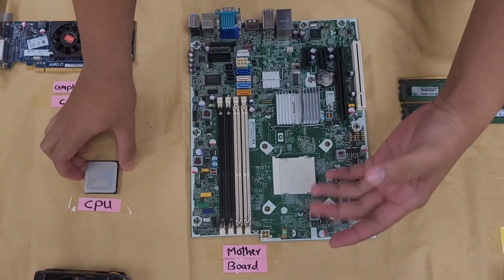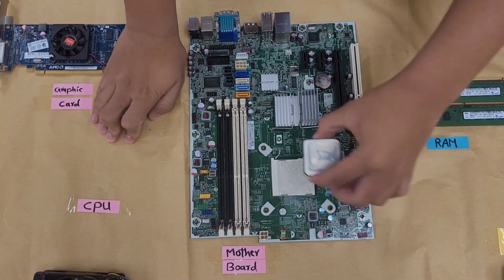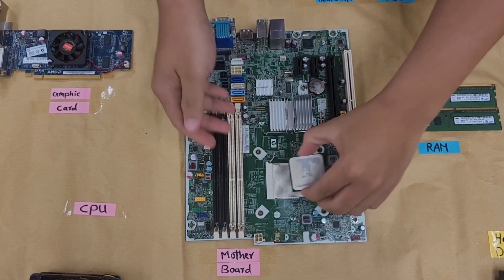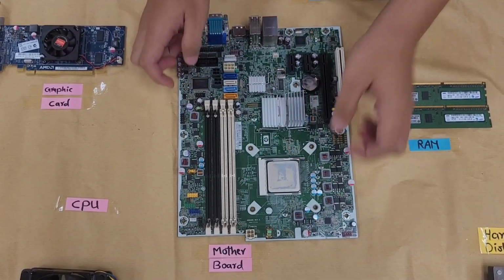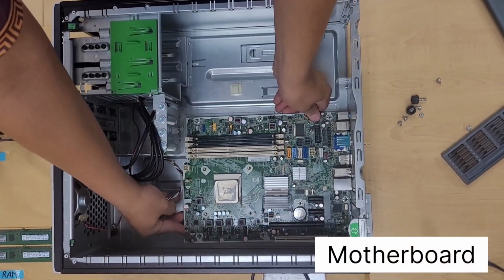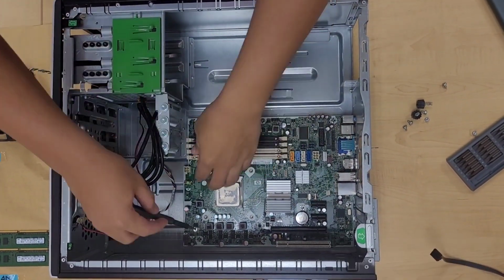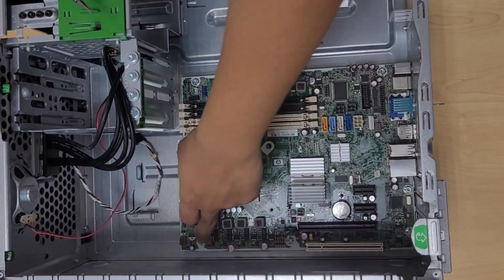Computer Organization and Architecture